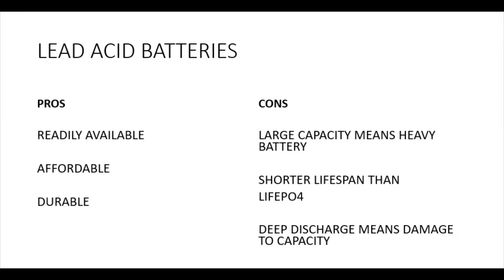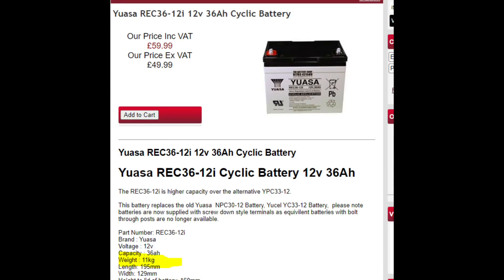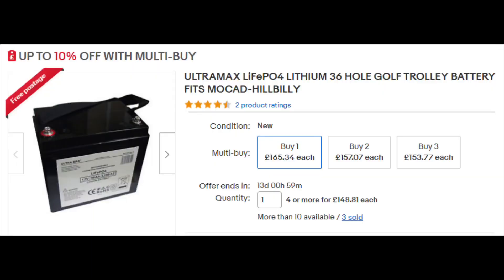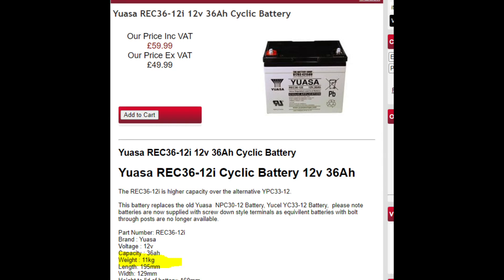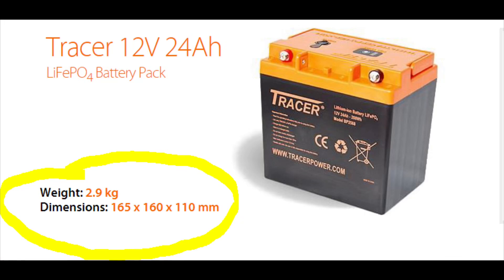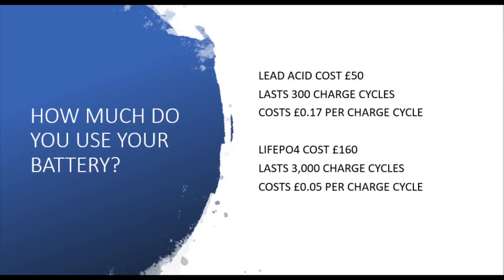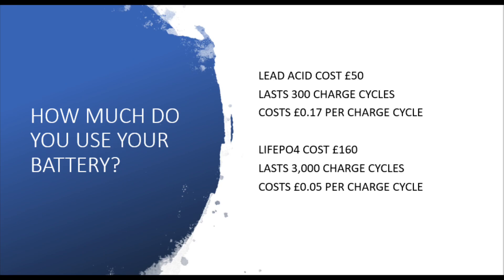LiFePO4 or Lead Acid Batteries?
Which one do/should you use when outdoors and enjoying your hobby? What should you consider before purchasing one?